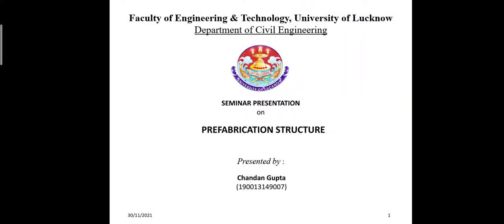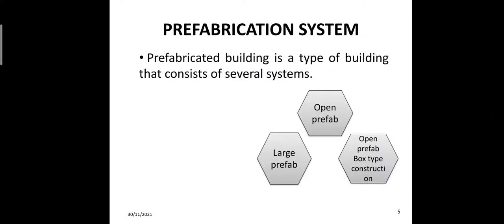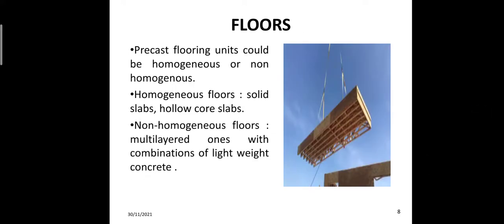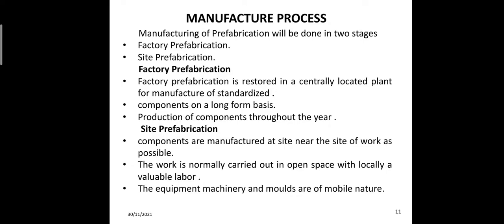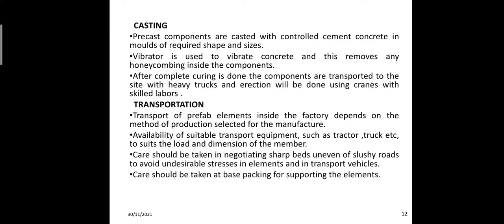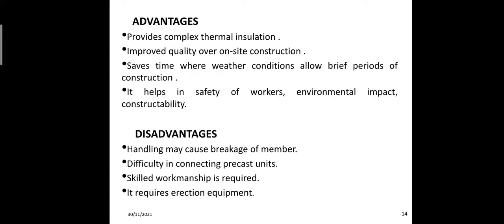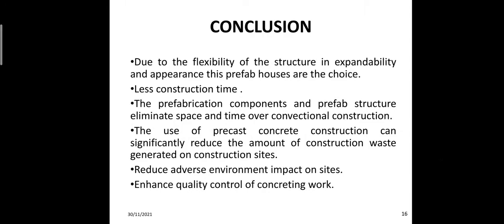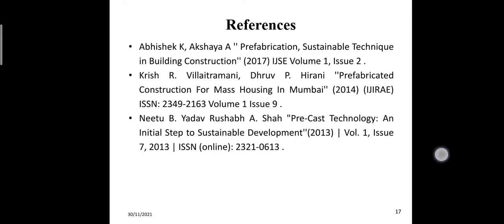A seminar on Prefabrication Structures by Chandan Gupta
A seminar on Prefabrication Structures by Chandan Gupta final year student of the Department of Civil Engineering, University of Lucknow